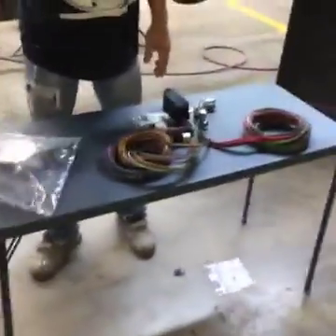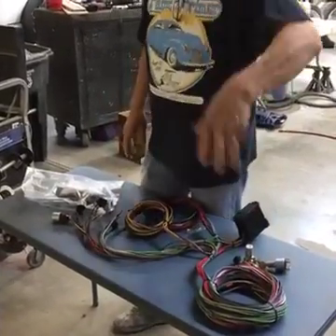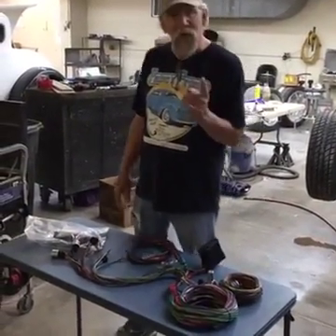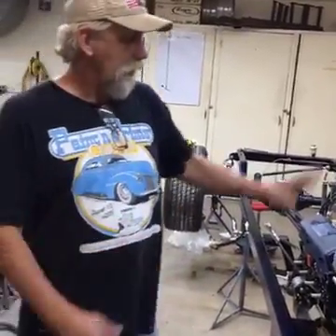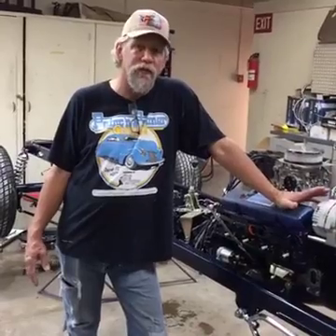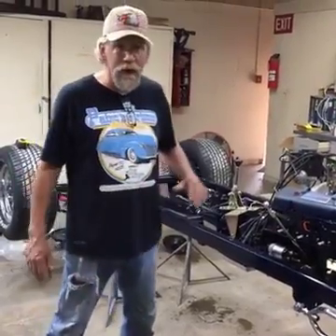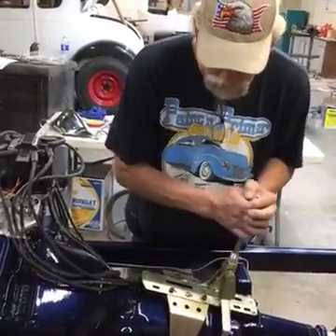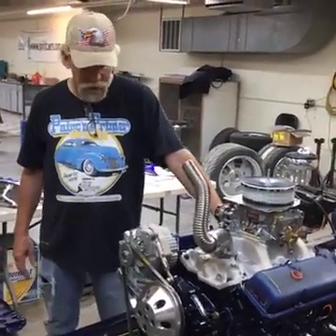BC Tips: Wiring 101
Going over the fundamentals of wiring your hotrod.